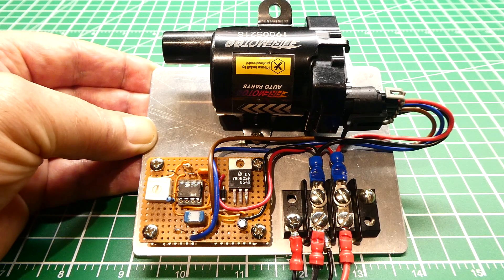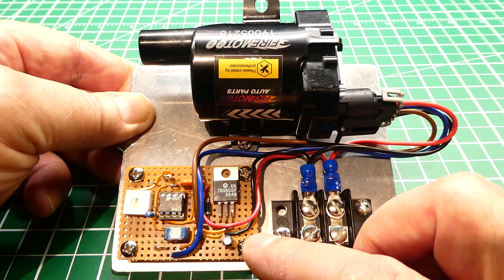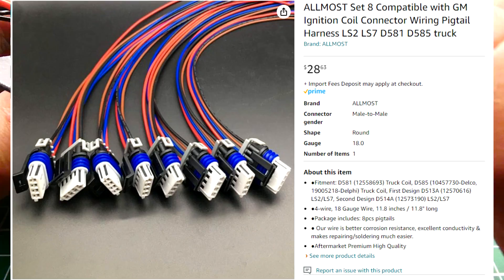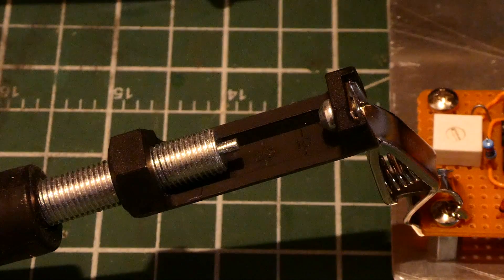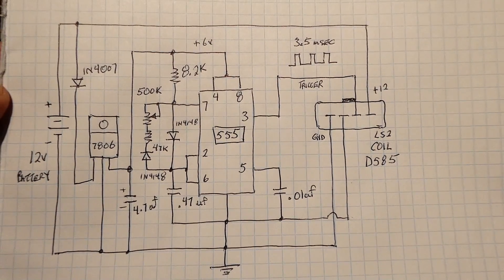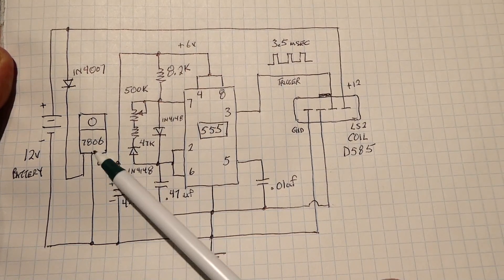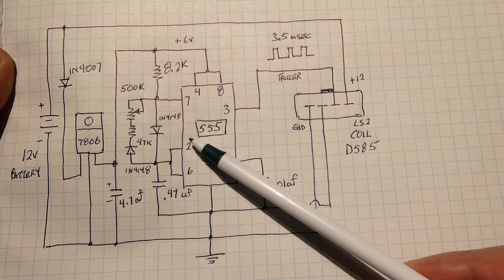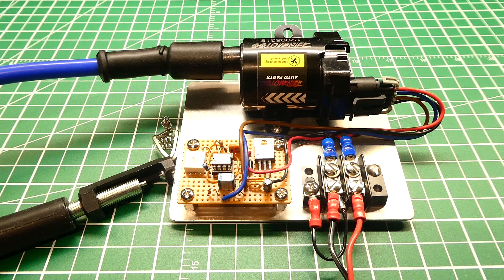LS2 Ignition Coil Tester / D585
This video will describe how to test LSx coils by triggering the coil and creating a spark that can be measured. A trigger circuit will be covered that can be built with a 555 Timer on Veroboard.